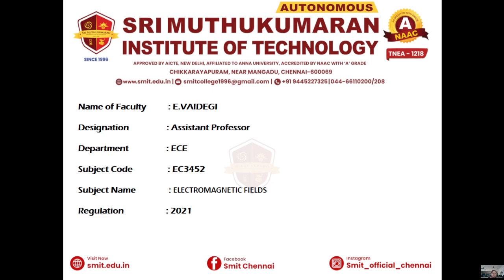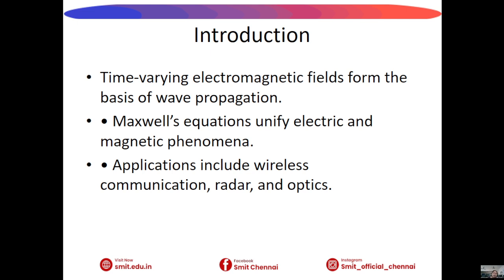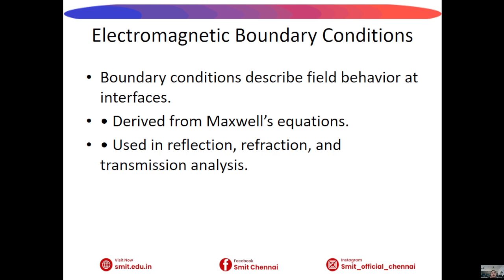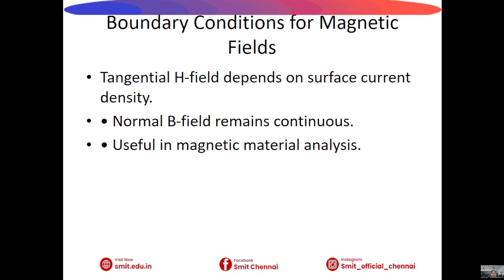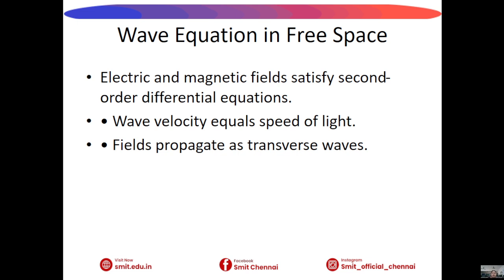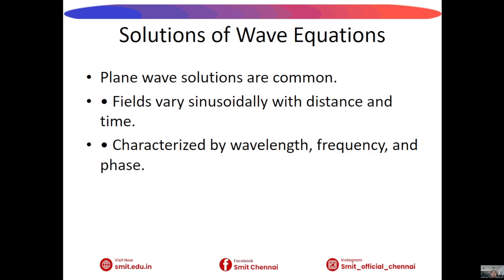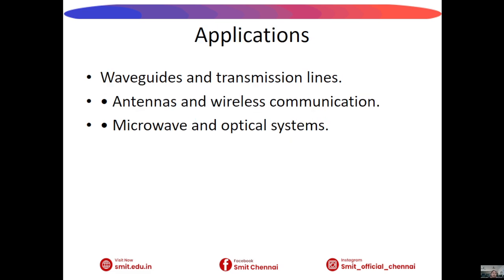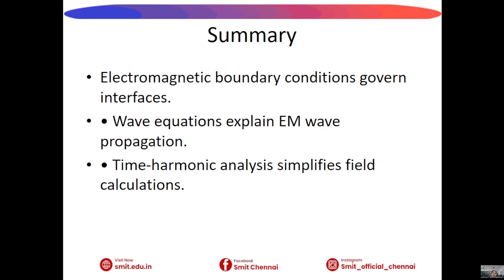ELECTROMAGNETIC FIELDS_EC3452_UNIT 4_PART 2